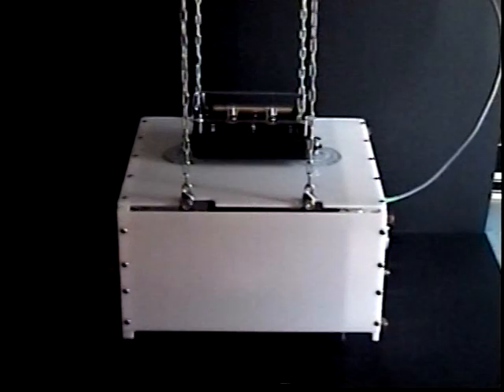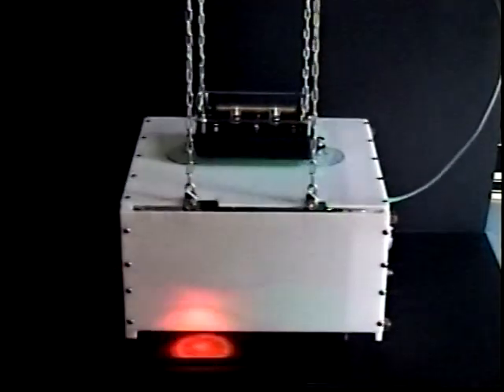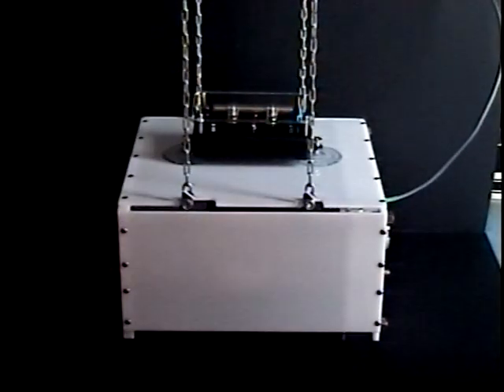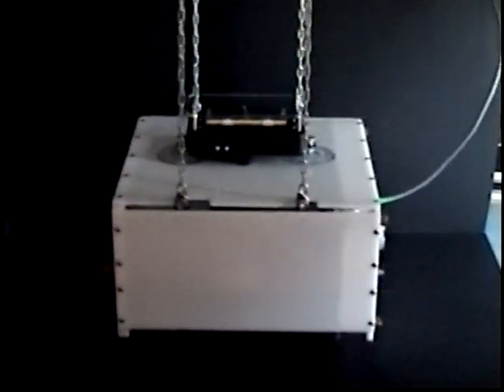Electric Space Engine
- TEST DATA : New spacecraft propulsion: Inertial propulsion engine produces centrifugal force thrust. Impossible engine defies physics. Twenty times more efficient than typical propulsion. Solar-powered satellite drive.

Inertial engine E-13 is a radically modified Dean drive that weighs 10 lb. with 1.42"/sec translation at 2.78 newtons using 18 watts pulsed (1.8 watts / 1 oz. thrust) A modified version produces 2 g thrust.  Patent Pending.
On a pendulum, we get 1/2” deflection from zenith with 31” chains. - surprisingly, the same 1/2” deflection occurs with 12’ nylon lines – obeying Galileo's observations:
Galileo noted that a chandelier took the same amount of time to swing back and forth, no matter how far it was swinging. He then set up two pendulums of equal length and swung one with a large sweep and the other with a small sweep and found they kept time together. (In the same vein, Galileo correctly postulated that in a vacuum, a feather and hammer would fall at the same rate.) Likewise, as we have discovered, no matter how long the pendulum lines - an inertial drive will deflect from zenith the same distance in a biased sweep.
The heart-beat pattern of this “Impulse” drive can exist because reaction is NEVER instantaneous – especially when that time delay is extended by a 3rd derivative displacement (surge or jerk) plus + an internal reactive 4th derivative (snap or jounce*). Thus, centrifugal force can be harnessed: It’s all about managing time within the rotor's cycle.
*Jounce (snap) is the 4th derivative of the position vector with respect to time, with the 1st, 2nd, and 3rd derivatives being velocity, acceleration, and jerk, respectively; in other words, jounce is the rate of change of the jerk (surge) with respect to time.